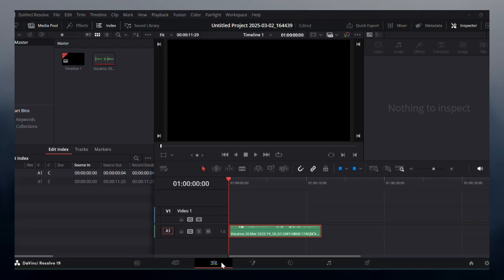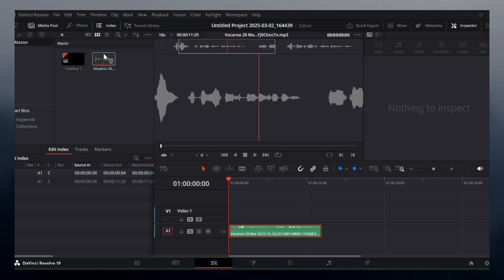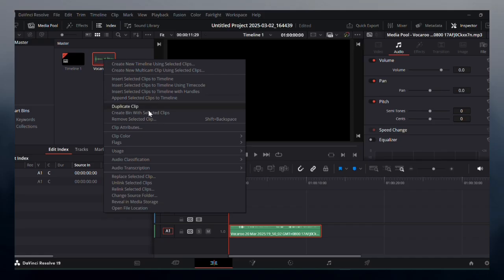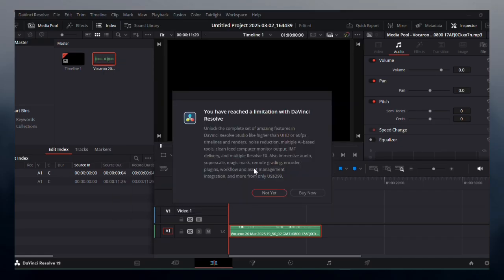How To AUTOMATICALLY Remove SILENCES In Davinci Resolve in SECONDS!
Discover the quickest way to enhance your video editing workflow in DaVinci Resolve by automatically removing silences! This easy-to-follow tutorial will demonstrate step-by-step how to cut out unwanted pauses in your videos, making your content more engaging and professional. No need for manual edits — let the software do the work for you.

📌 In This Video You'll Learn:
✔️ How to automatically detect and remove silences in DaVinci Resolve
✔️ Tips to streamline your editing process
✔️ How to achieve a cleaner, more polished video

This guide is perfect for YouTubers, filmmakers, or anyone looking to enhance their video editing skills. Upgrade your editing capabilities and deliver high-quality content with minimal effort.